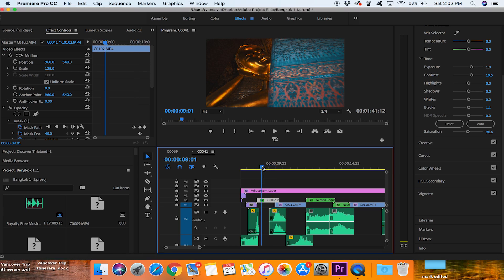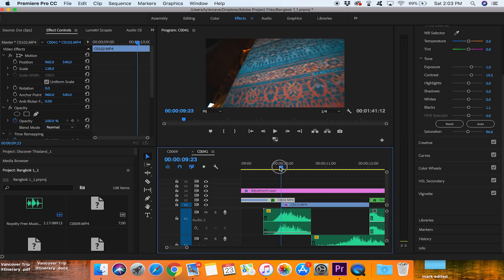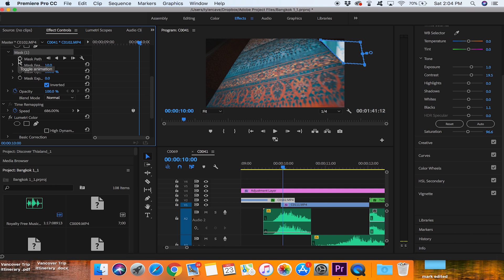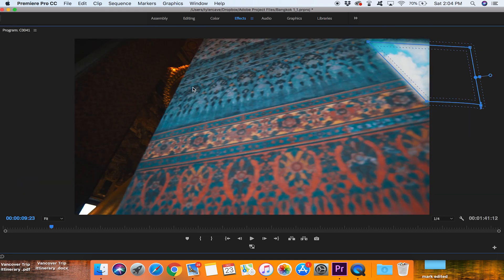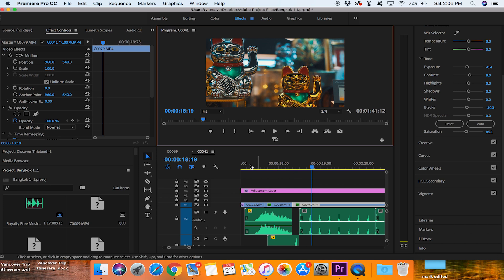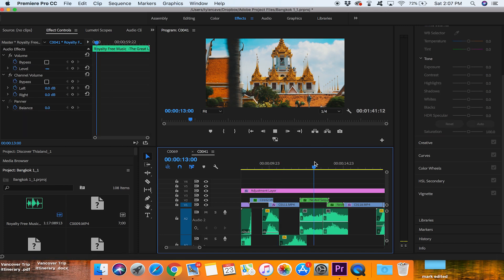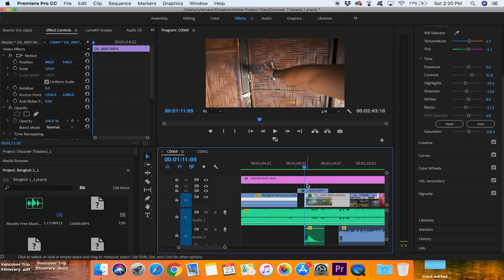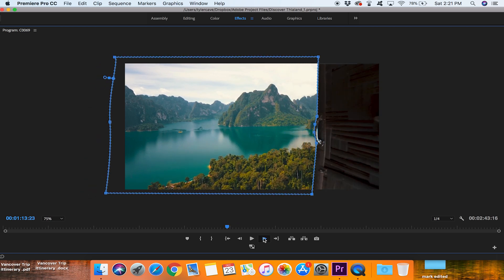MASKING TRANSITION | Make YOUR Videos Stand Out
In this tutorial you can learn how to mask videos and create smooth seamless transitions! Make your videos stand out. Editing on priemere pro.